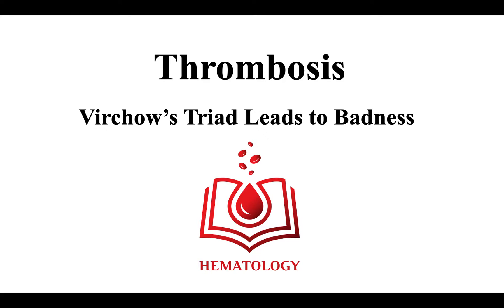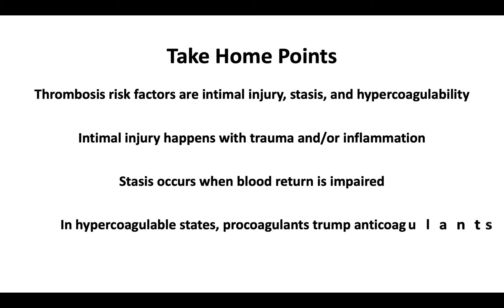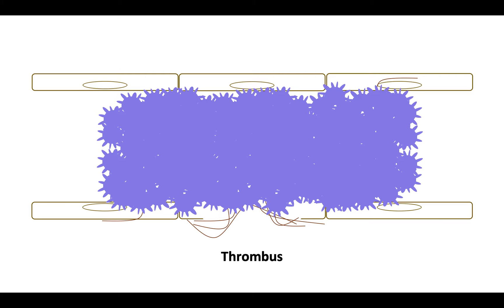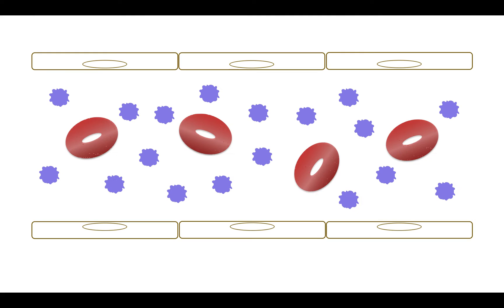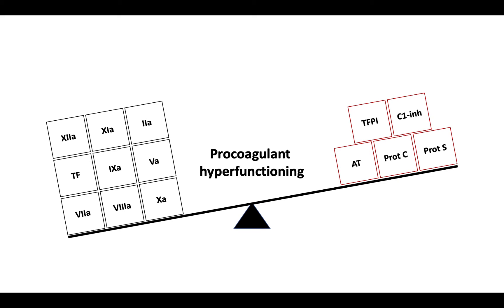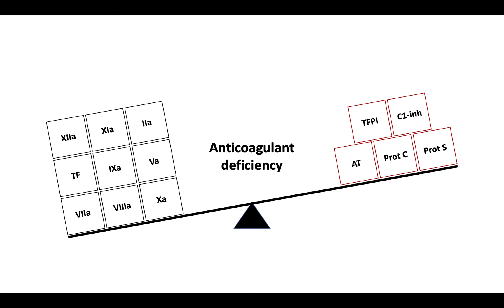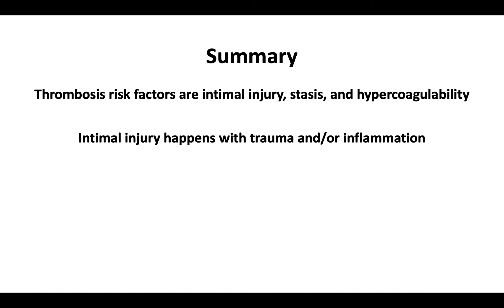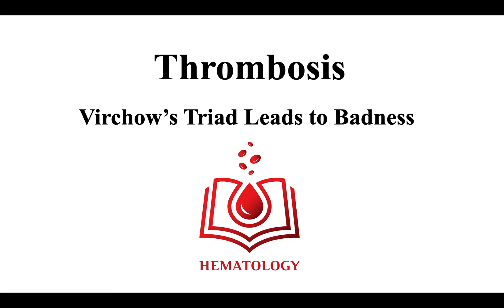Thrombosis Overview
An introduction to thrombosis, where we discuss the  individual factors that lead to abnormal blood clots, including endothelial injury, stasis, and hypercoagulability.